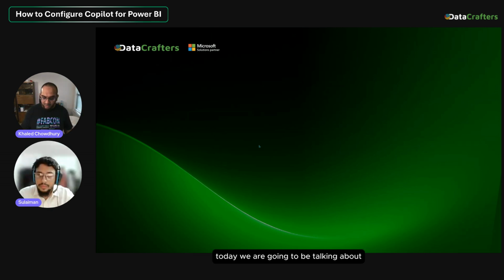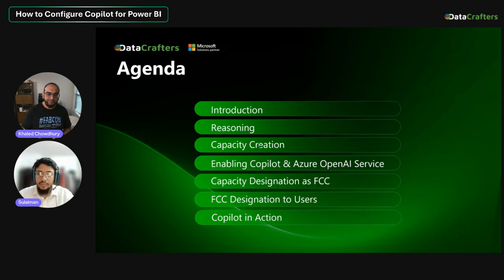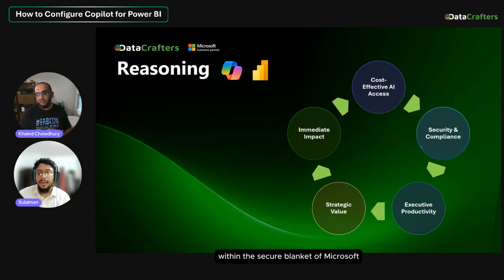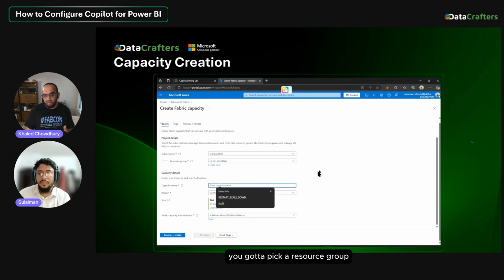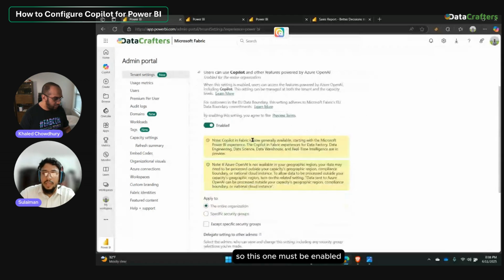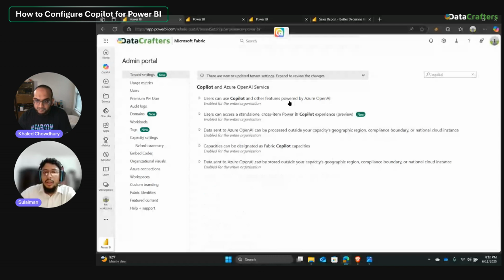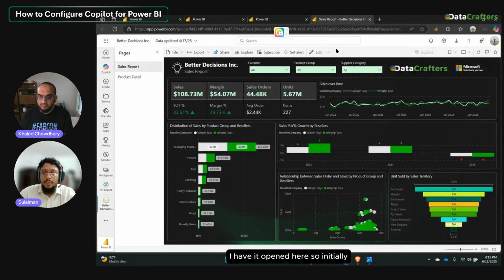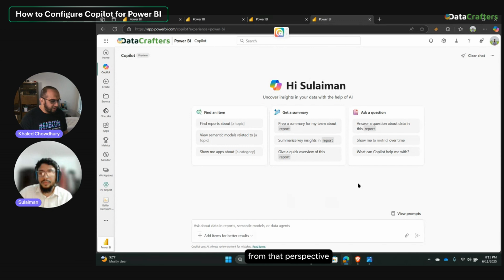Crafting Value: How to Configure Copilot for Power BI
You bought the Pro, the PPU, and even set up the FCC, but Copilot still isn’t showing up in Power BI?

The next session in our Crafting Value series focuses on one of the most common challenges in Power BI today: unlocking Copilot.

Many users assume that purchasing a Pro, PPU, or FCC license is enough, but Copilot requires more than licensing. In this session, Khaled Chowdhury and Sulaiman Ahmed will walk through the real prerequisites for enabling Copilot in Power BI, including:

- Key admin and tenant settings that must be configured
- Why Copilot might not show up, even with the right license
- The role of Microsoft Fabric enablement and FCC toggles
- A live demo of the complete setup path

Whether you're a Power BI administrator, consultant, or team lead, this session will help you save hours of confusion and deliver the value of Copilot effectively.